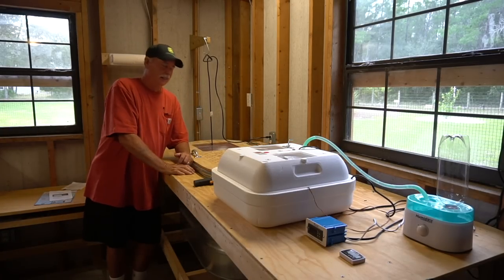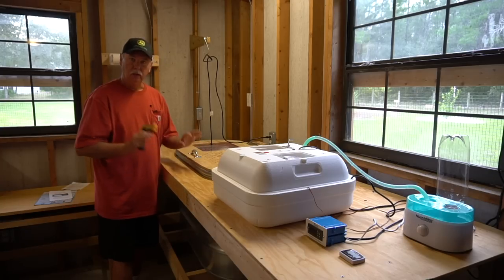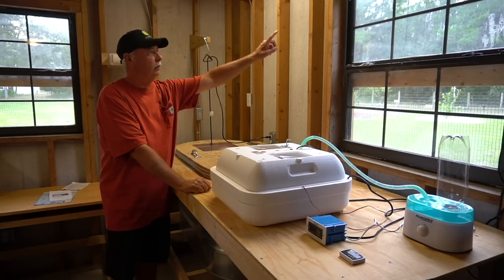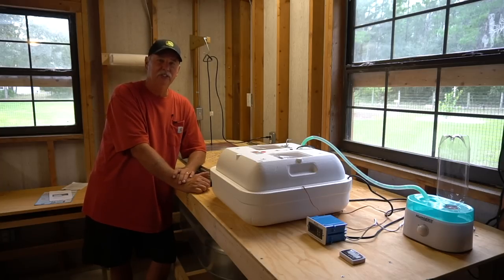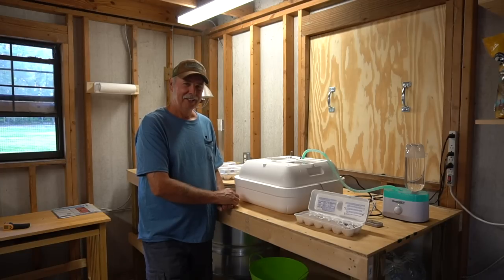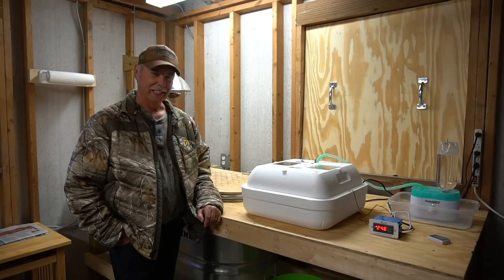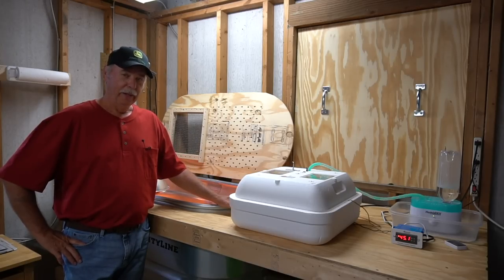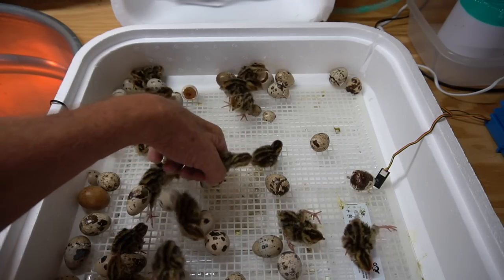WOW! Eggs are Hatching Caught on Camera - Tips on Hatching Quail Eggs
WOW! Our Quail eggs are hatching and we caught it on camera!  In this video we share our Tips & steps we take when incubating quail eggs to help those of you who are just starting with quails.

Like most things on our homestead we will go thru EASY step by step, progression guide you can learn to do it at home.

This is part 1 of 6 part on Raising Quail.

Playlist of Ultimate Complete Guide to Raising Quail at Home
This playlist is Everything you need to know to raising quail from setups to hatch to harvest for meat. Hopefully these videos will give you ideals on raising quails at home.